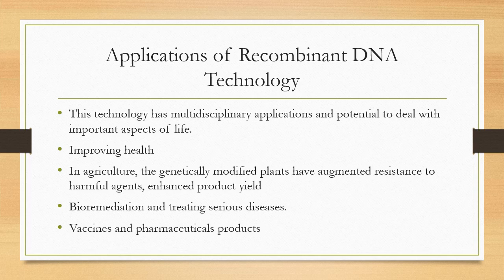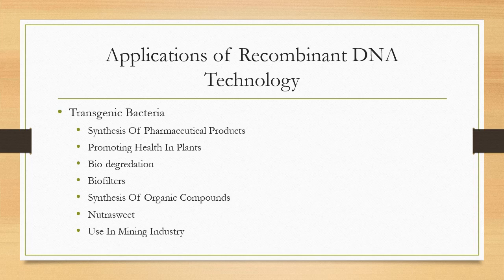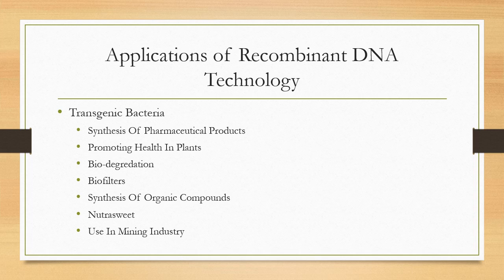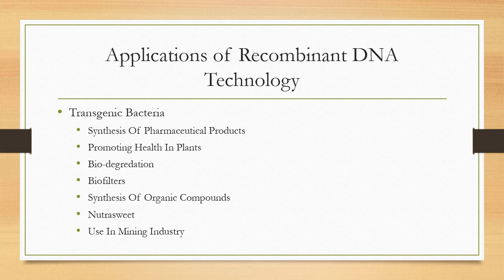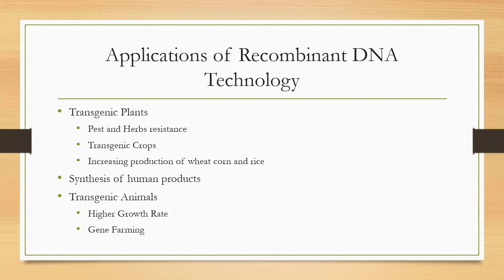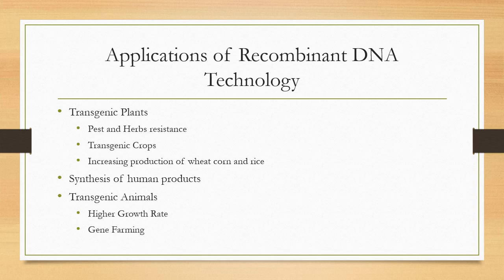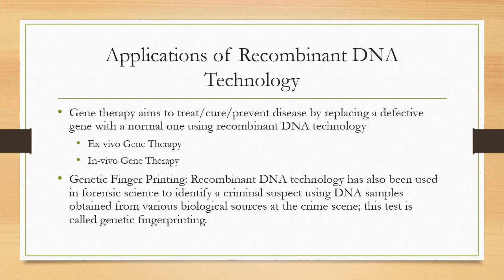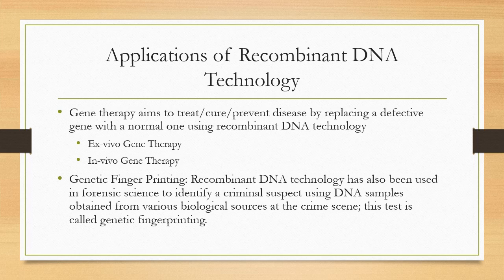ZOOL1112 - Lecture 15 - Applications of DNA Technology